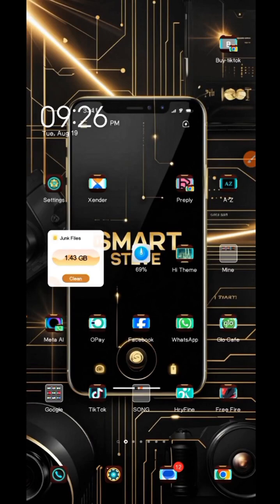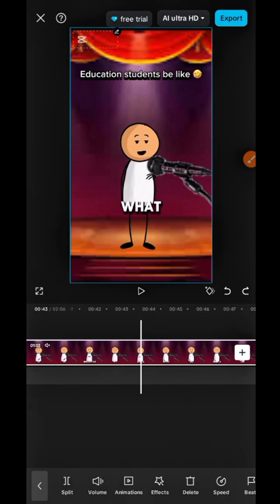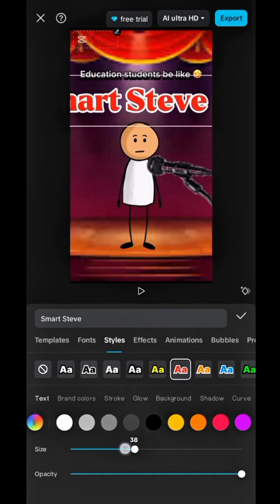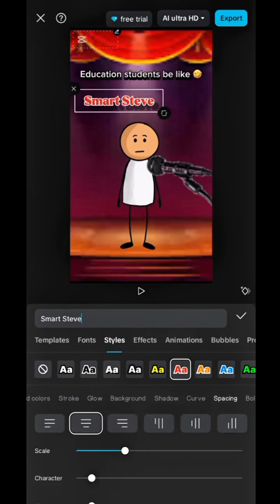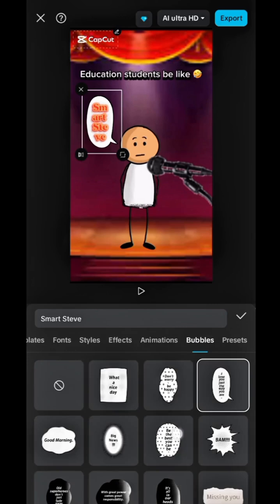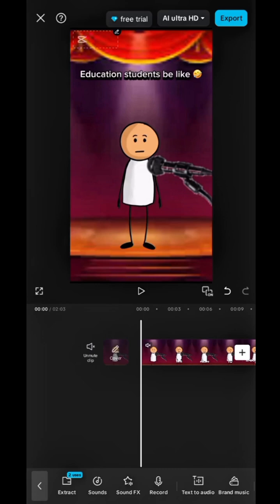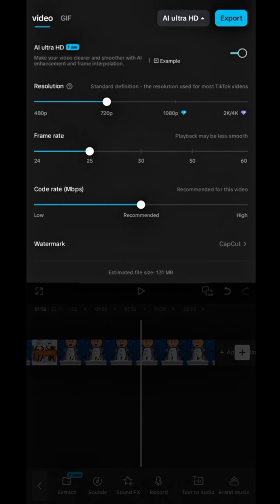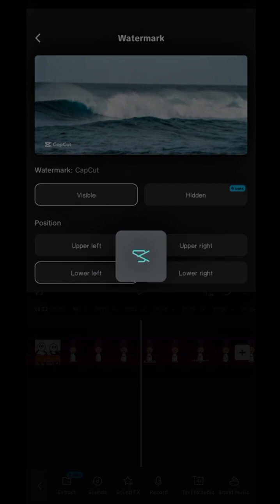How to Edit Videos on CapCut (Beginner Friendly!) 🎬💥 | Smart Steve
New to video editing? 🎥 Don’t worry—CapCut makes it super easy! In this video, I’ll show you step-by-step how to edit your clips, add cool effects, catchy sounds, and transform your videos into something magical. 💡✨ Perfect for beginners using Android. Let’s make your content pop with Smart Steve!CapCutTutorial